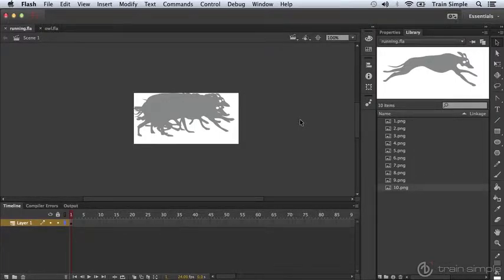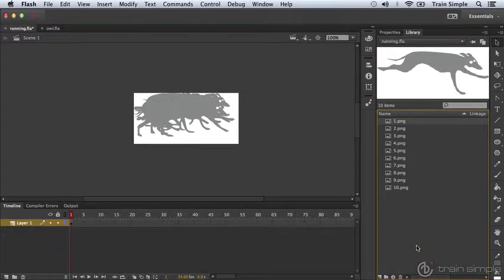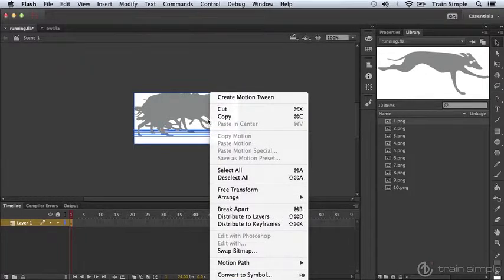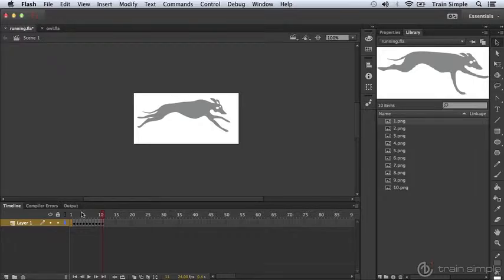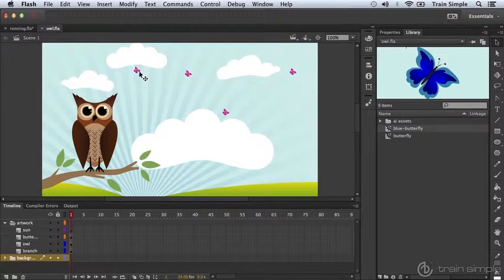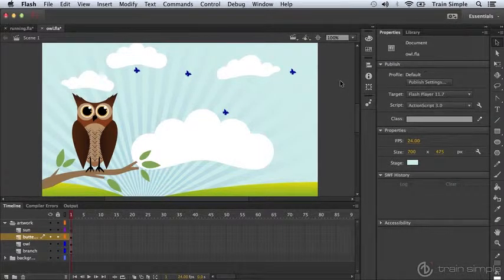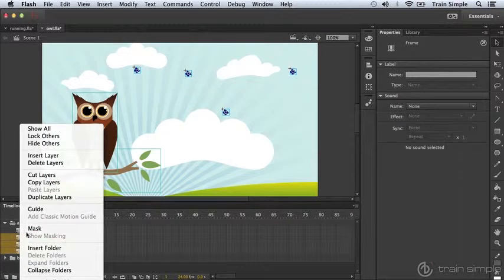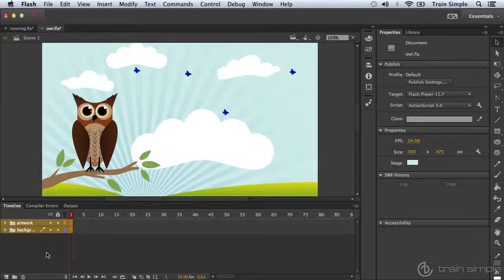6 New ways to use the timeline